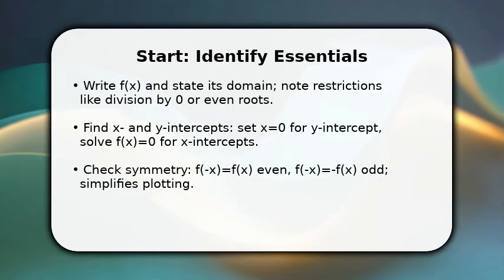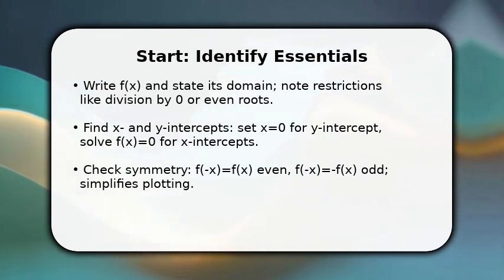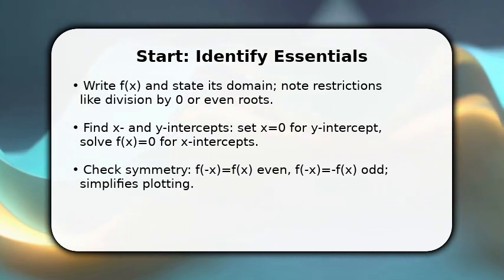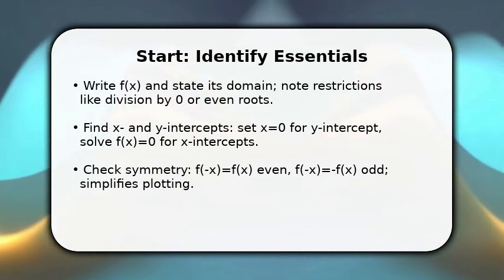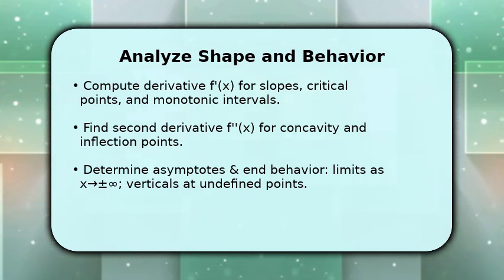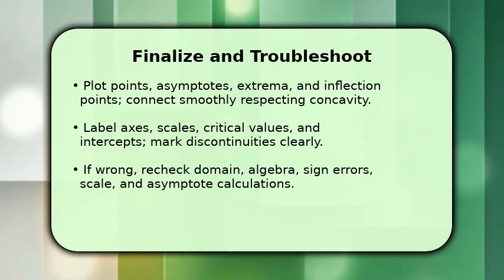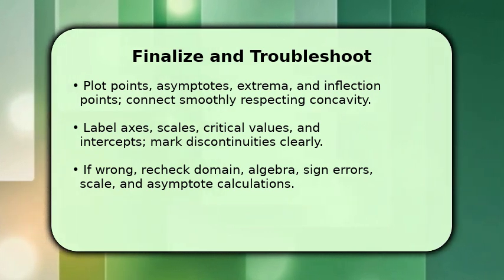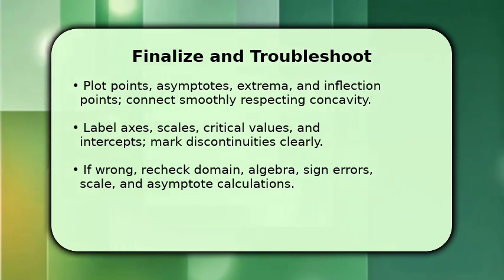How to Graph a Function (only Way)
Dive into the essential techniques of graphing functions on a coordinate plane. This tutorial covers key concepts such as identifying intercepts, analyzing slopes and curvature for various types of graphs including linear, quadratic, and exponential functions.

graph function, coordinate plane, intercepts, slope analysis, quadratic graph, exponential growth